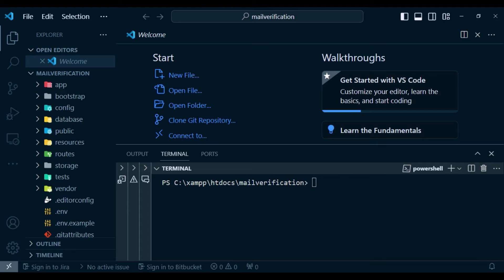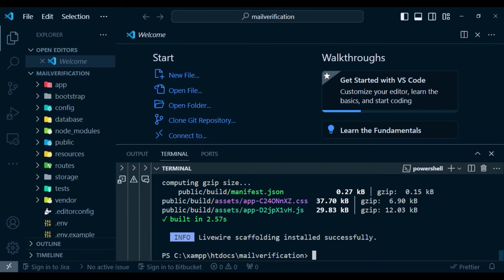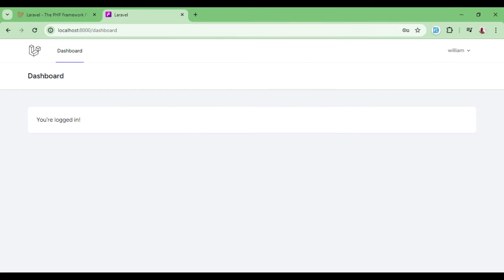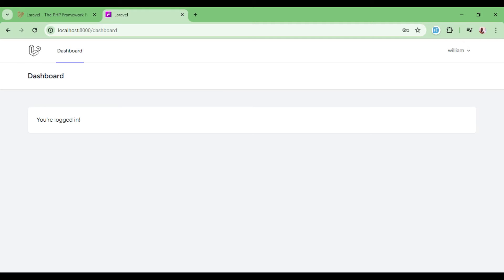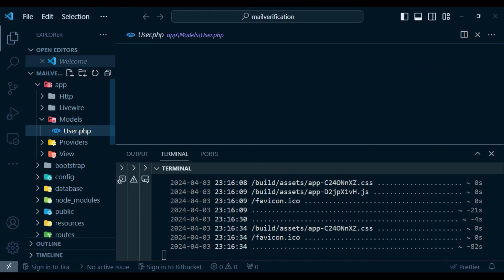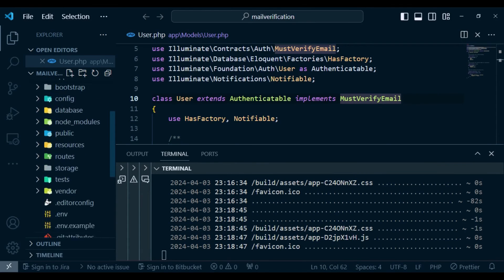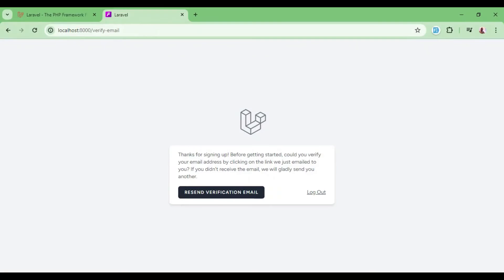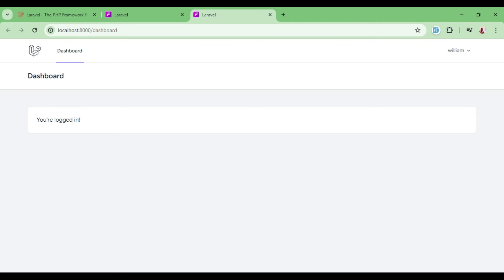How to send Email Verification in Laravel 11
In this video tutorial we learn how to send verification email in Laravel 11